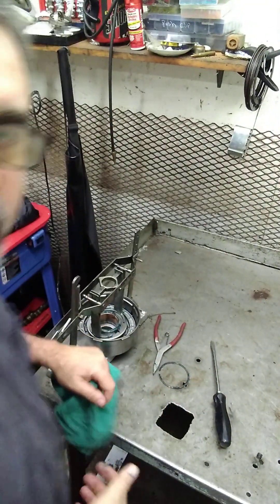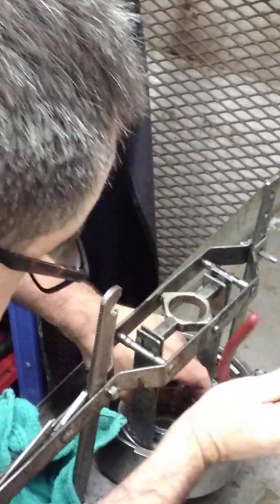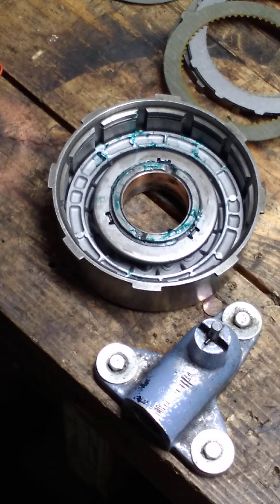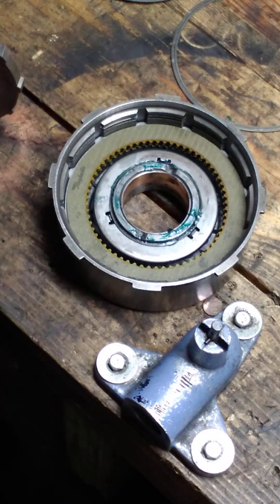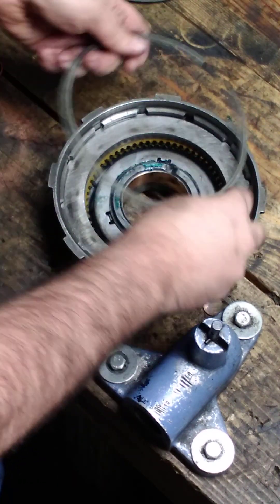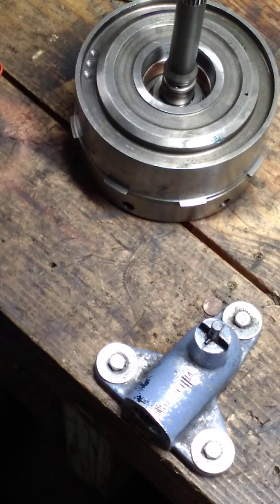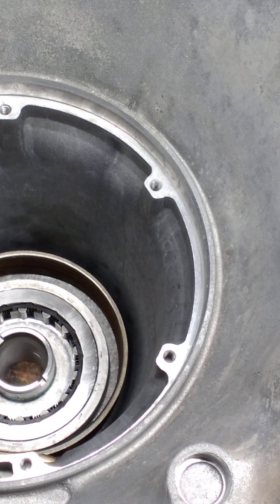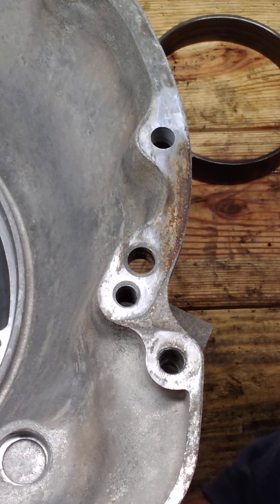rebuilding a 46 RE dodge transmission part 9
rebuilding a 46 RE dodge transmission Part 9 automotive Automatic Transmission dodge # Mechanic